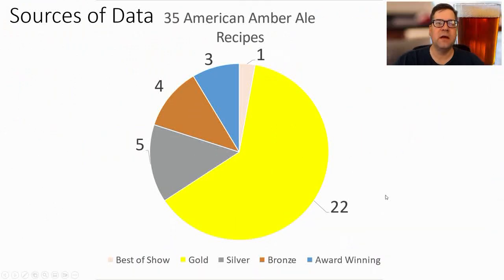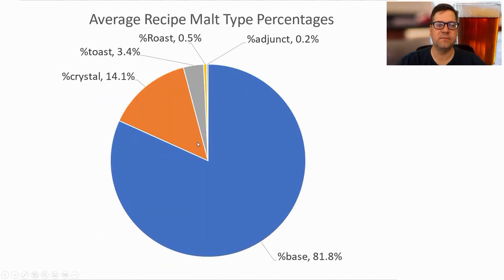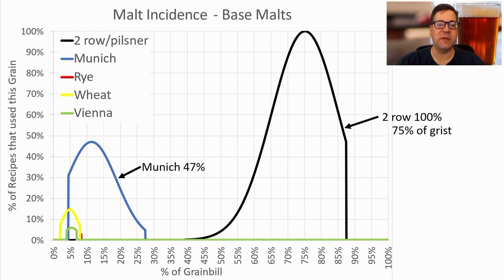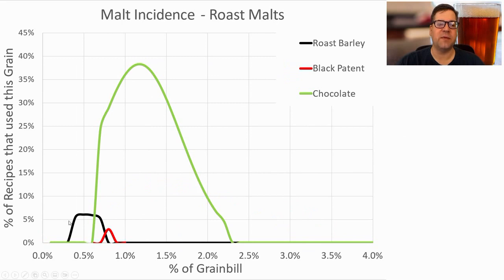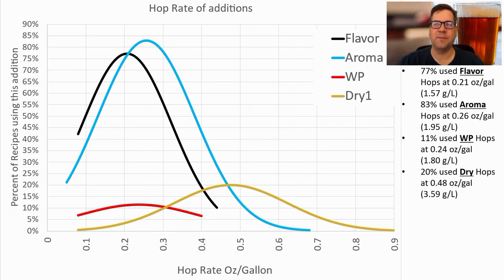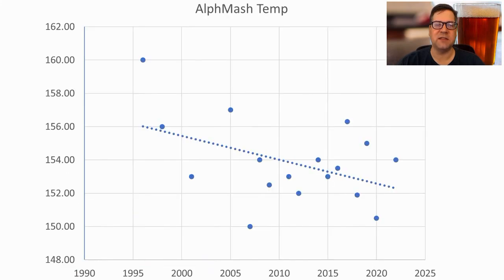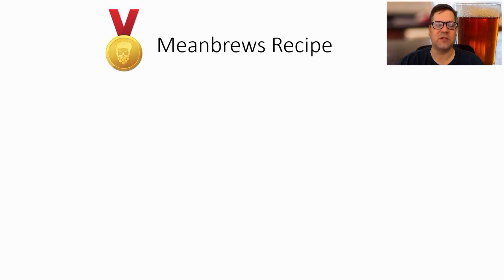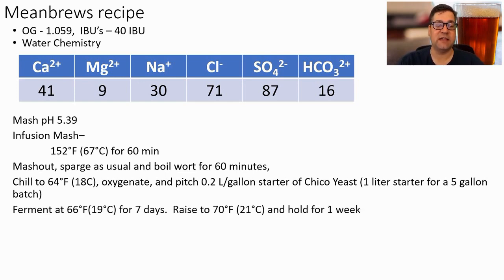American Amber Ale All Grain Recipe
This video examines all of the data to help you brew an award winning American Amber Ale recipe.  Compiled from 35 award winning American Amber Ale Recipes.

If you have winning recipes you would like to share to include in our dataset, please email us as many details of your recipe as you can including Times and temperatures, pitch rates, water chemistry, etc.. The more data the better the end product for our videos. email us at